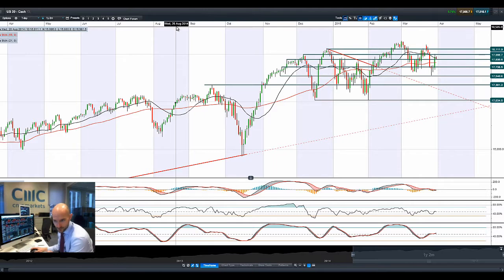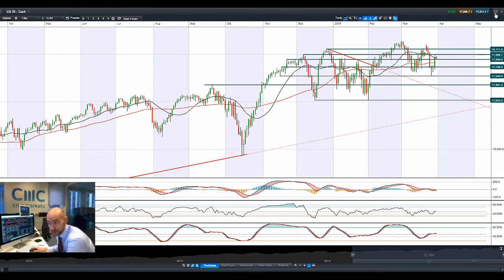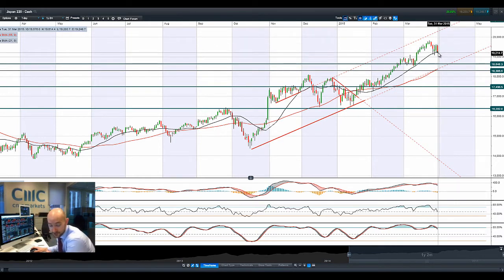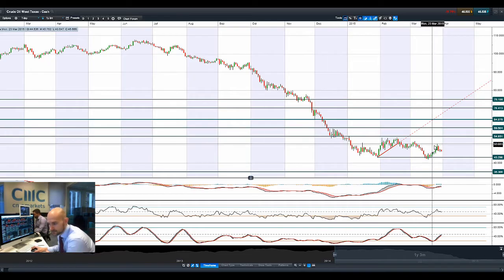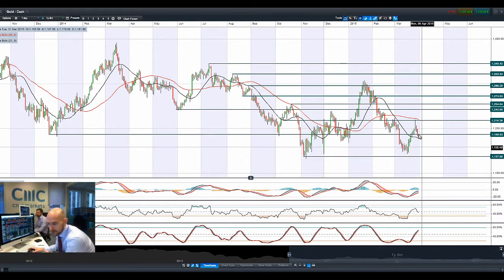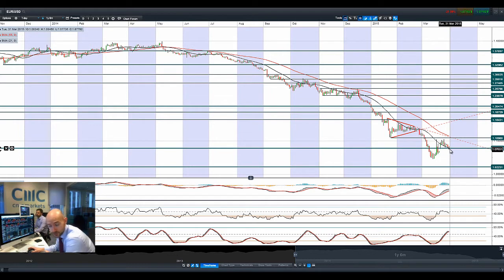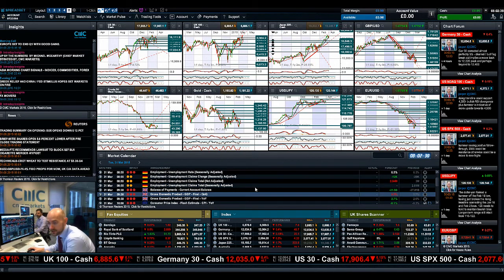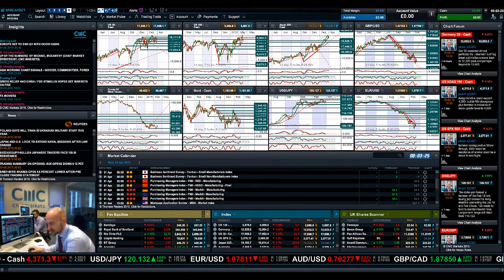Crude pressured, Gold lower, USD gains as Iran nuclear deadline looms CMC Markets 31st Mar